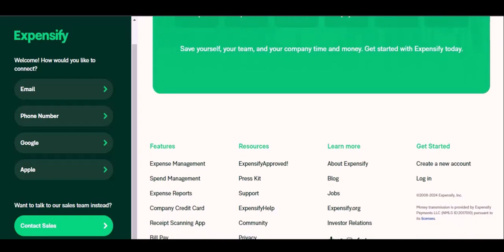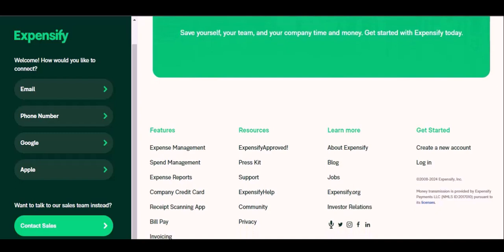Is Expensify really free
In this video we talk about Is Expensify really free